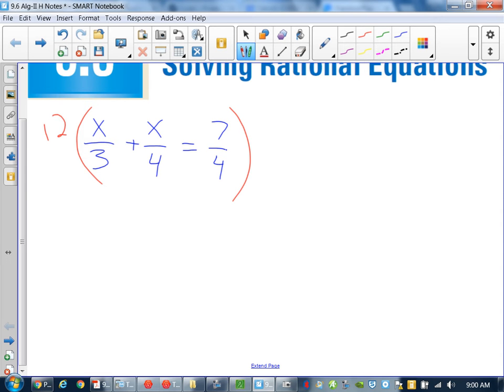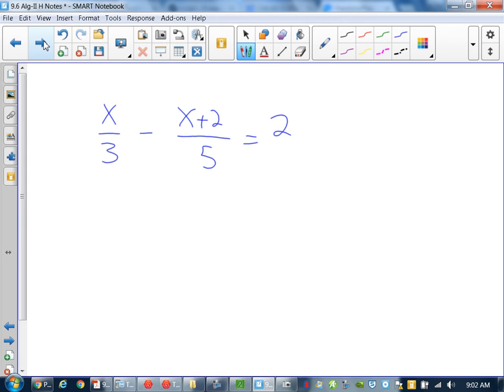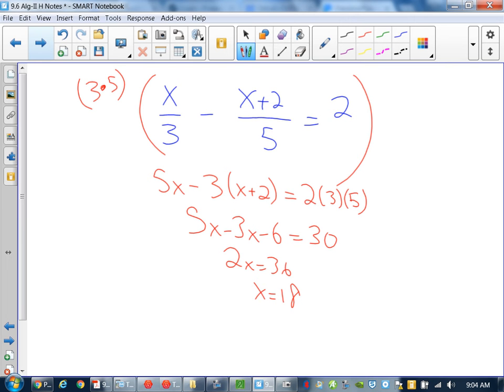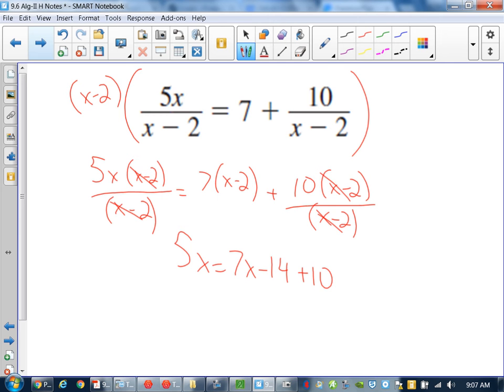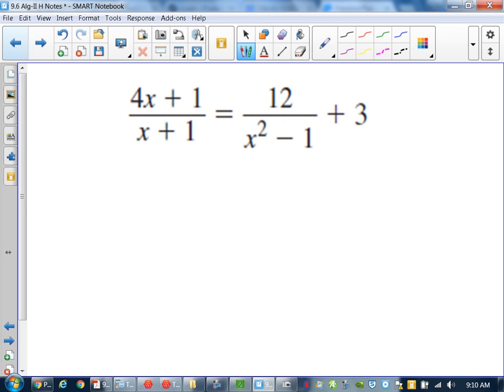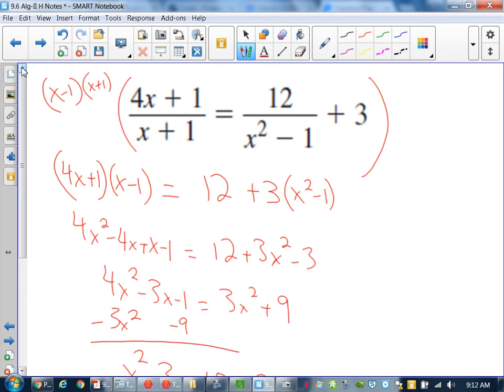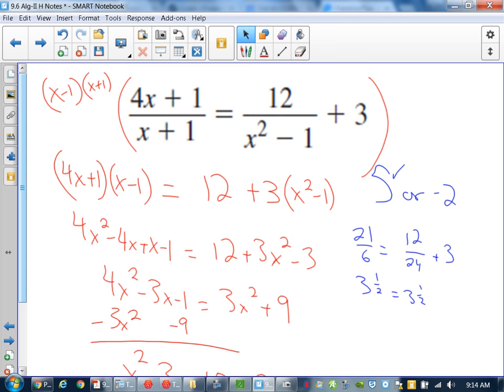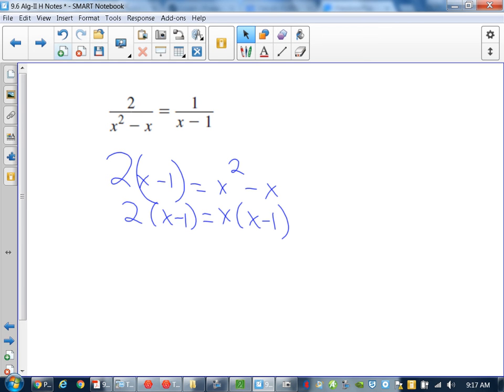January26 9 6 notes p2